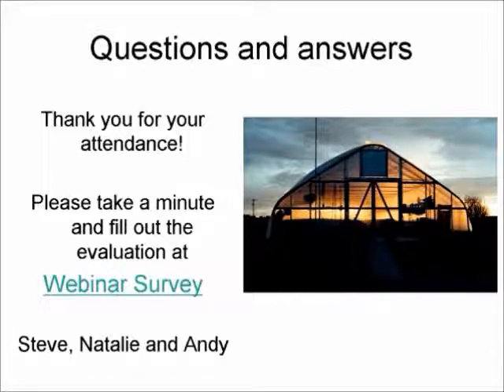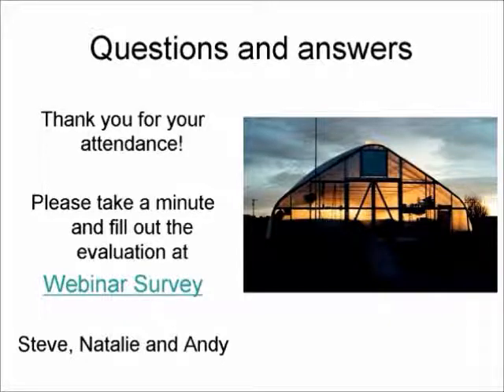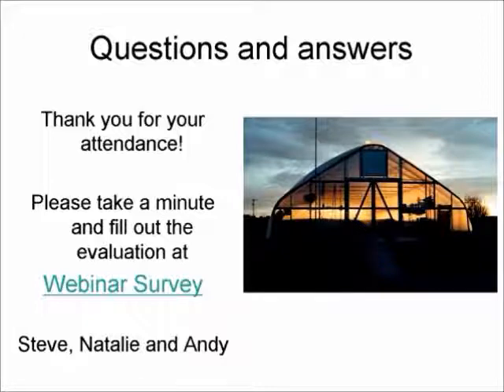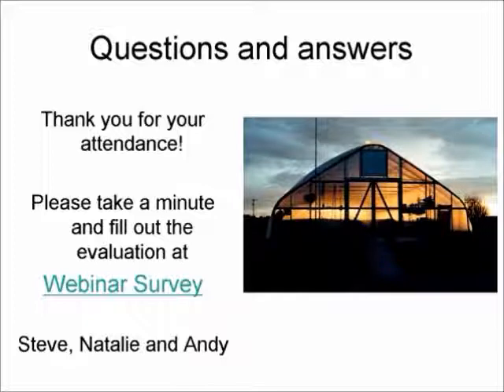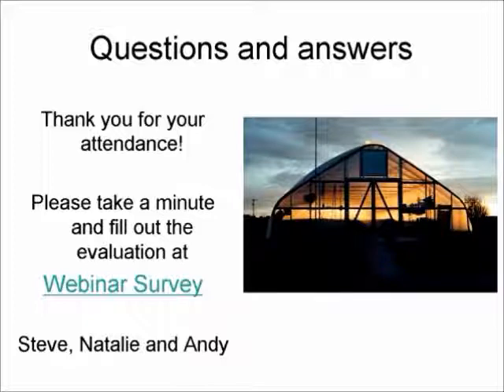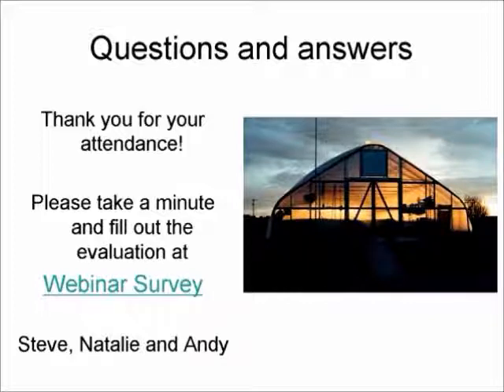SOSA High Tunnel webinar - Part 5 of 5 (Q&A)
High Tunnel Enhancements: Using Inner Covers to Increase Production
August 25, 2010; led by Steve Moore
Seasons of Sustainable Agriculture (SOSA) Workshop Series

SLIDES
0:00 - Questions and answers
9:43 - Copyright notice and URL for post-webinar survey